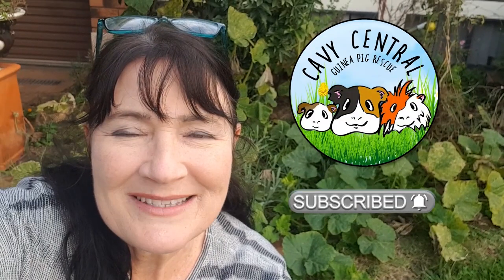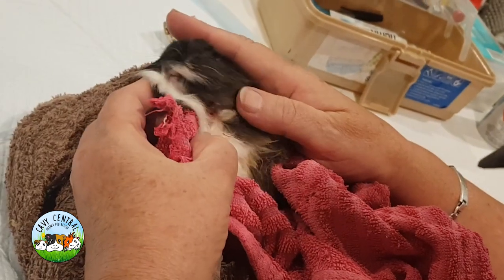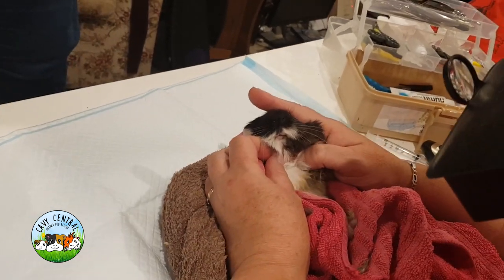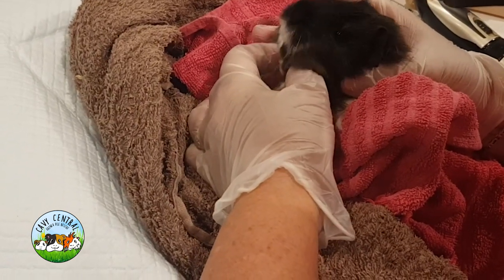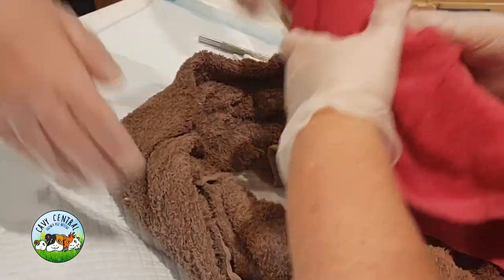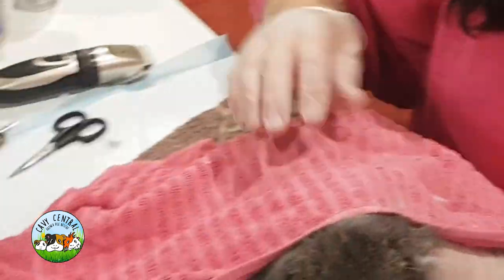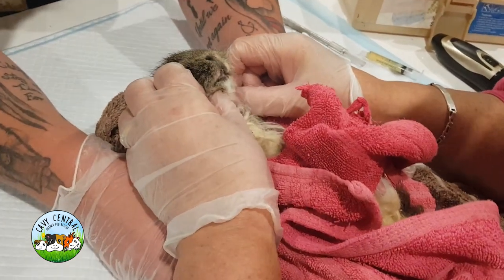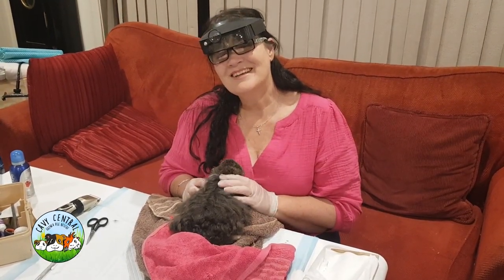Two guinea pigs with neck lumps - our observations at Cavy Central Guinea pig rescue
Guinea pigs can get lumps around and under the jaw for many reasons. Here are two girls that came to us in the same day. The lumps are in the same location but they are very different. Come along and see how we work with them.